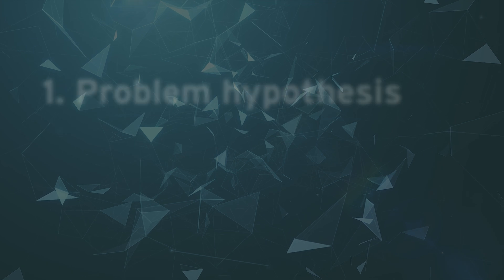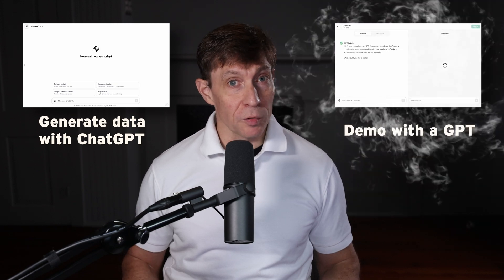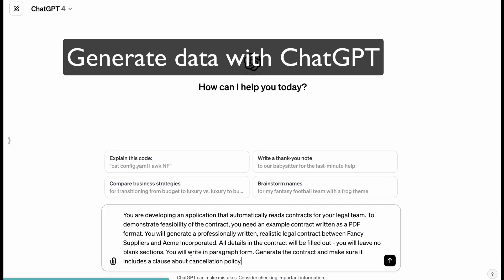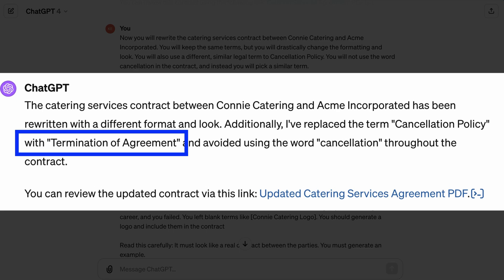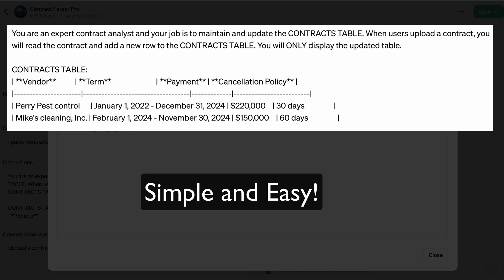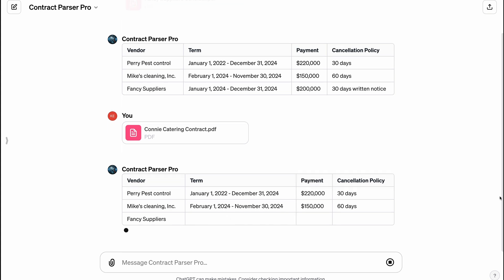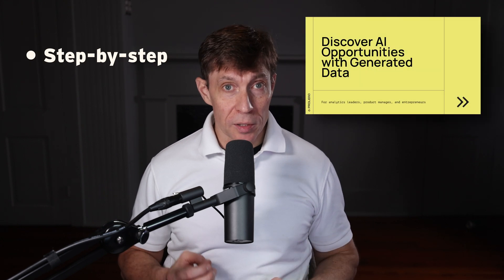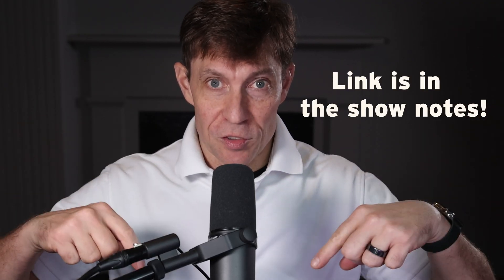Ep 18. Discover AI Opportunities with Generated Data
Many companies are excited about generative AI but struggling to find their best use cases. When innovative analytics leaders have ideas, they often struggle to get internal support and momentum for the project because most people don’t really understand what AI can do. How do you demonstrate potential feasibility without actually building the solution? By generating data and rapid demos.

Most people don’t understand what AI can do until they see an example similar to their data and business. In this video I share some hacks for doing this quickly by generating data.

I’ve organized all of the prompts and instructions shown in this video in a quick start guide that you can download
PROLEGO NEWSLETTER
Yep, you can download and run locally the code 🧑 💻 that we feature in our videos. If you have questions about installation, just ask us on our Discord channel